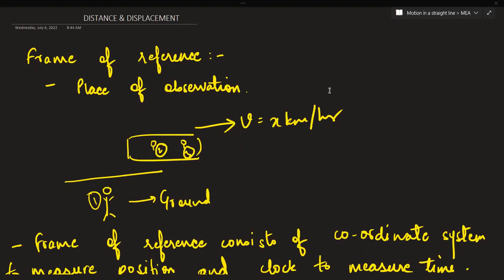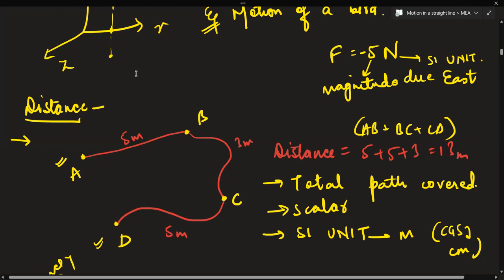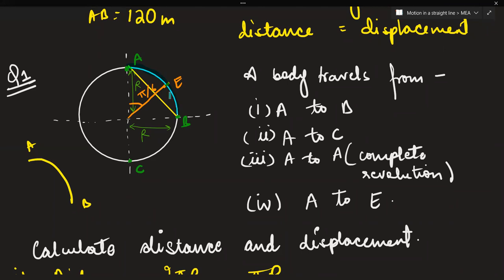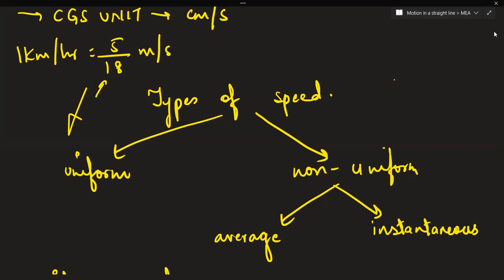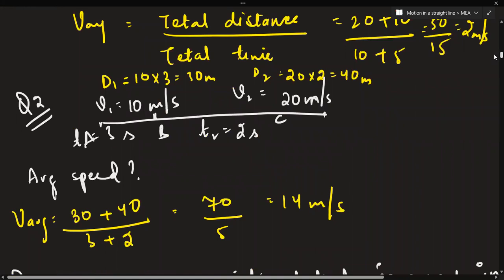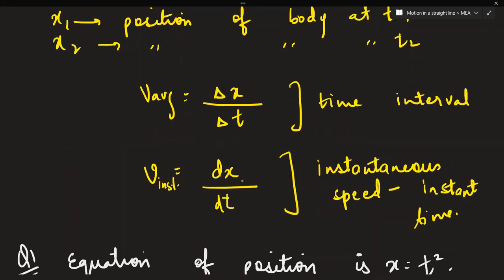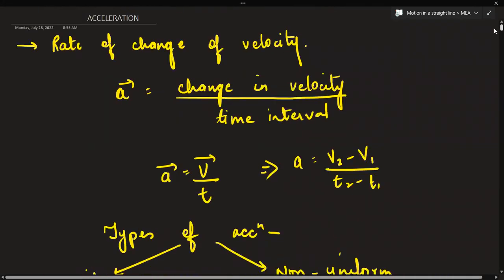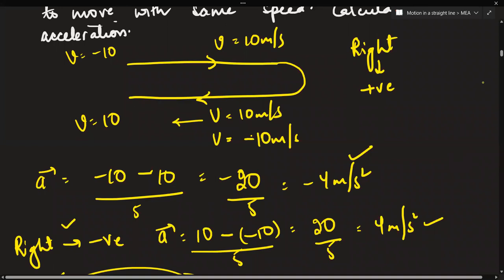Learnivio | Distance and Displacement | Lect 5 | 11th MEA | 25-11-2022